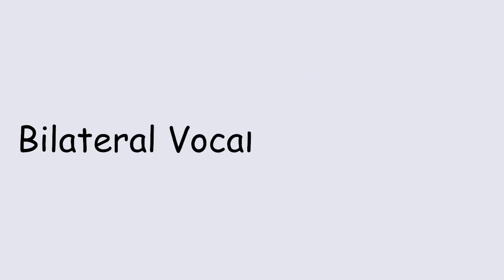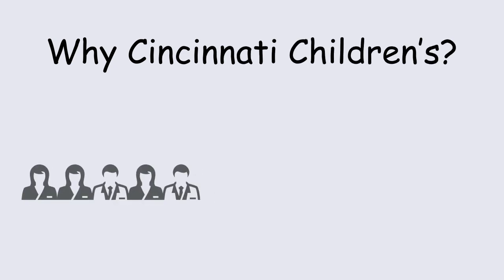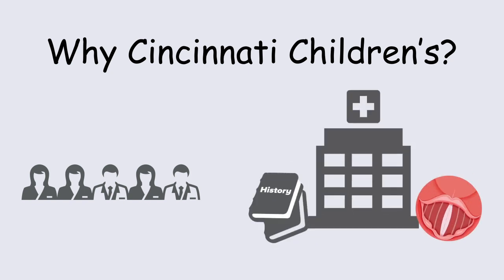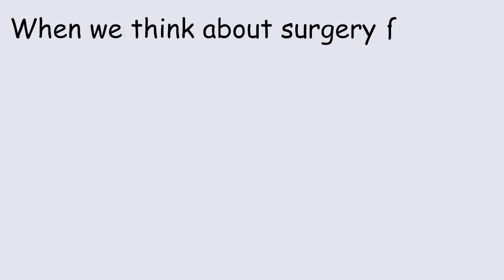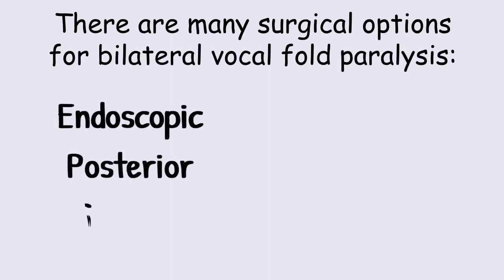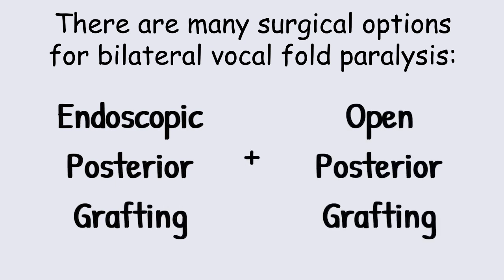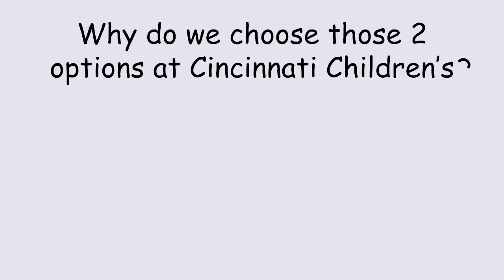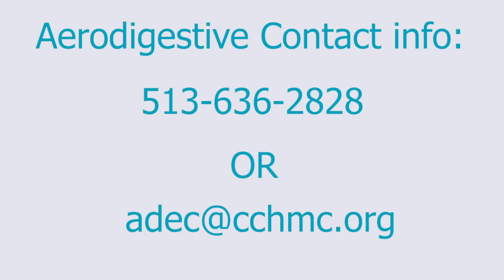Inside Tract: Bilateral Vocal Fold Paralysis | Cincinnati Children's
Alessandro de Alarcon, MD, Pediatric Otolaryncologist: "Hi, I’m  Alessandro de Alarcon, and I’m a pediatric otolaryngologist at Cincinnati Children’s. And we’re gonna talk about the management of Bilateral Vocal Fold Paralysis. So Bilateral Vocal Fold Paralysis is when the vocal folds don’t move and typically they're stuck in the middle. When that happens, patients have problems with breathing. The reason why people choose Cincinnati Children’s is because of two reasons. Our multidisciplinary care of patients with bilateral vocal fold paralysis and our outstanding airway reconstruction history over the last 30 to 40 years.

So, what can you expect from your first visit at Cincinnati Children’s. First, you're usually get a phone call from one of our airway nurse practitioners from our division to find out more history about your child. Once we get that information, our nurse practitioner collaborates with one of our surgeons, like me, to figure out what we should do for your initial evaluation. Once we create that initial evaluation we move on afterwards to thinking about surgery.

When we think about surgery for Vocal Fold Paralysis, we like to balance…breathing, voicing and swallowing. And we like to obtain a result that balances those 3 things. There are many surgical options for Bilateral Vocal Fold Paralysis. We’re gonna talk about two of them Endoscopic Posterior Grafting and Open Posterior Grafting

Grafting is when we take a piece of rib cartilage and insert it in to an incision in the back part of the voice box to make the voice box bigger at the level of the vocal cords. Endoscopic Grafting is when we do a surgery through the mouth without doing incisions on the outside of the neck. Open is when we make an incision on the neck to open the larynx to insert the graft via an open approach.

So, why do we choose these twp options at Cincinnati Children’s? Those two options offer us the best advantage for balancing airway, voicing and swallowing. It also offers us the opportunity to improve the voice in the long term by doing an operation to reconstruct the voice when we need to.